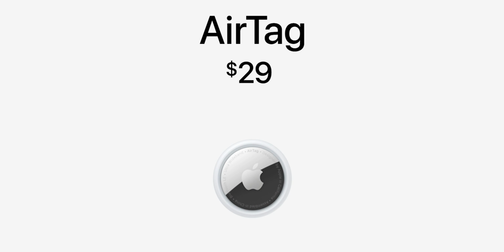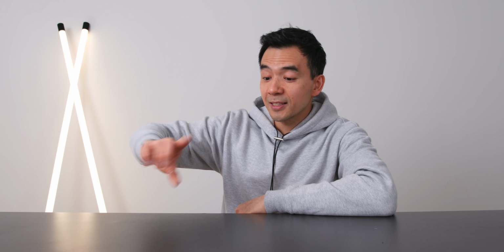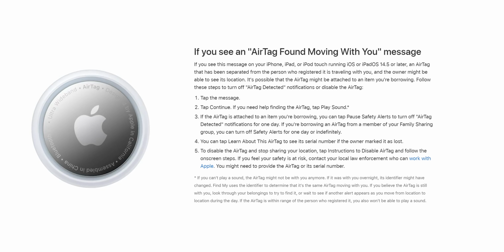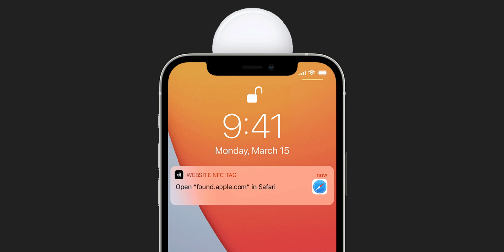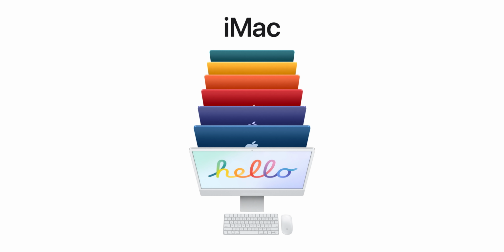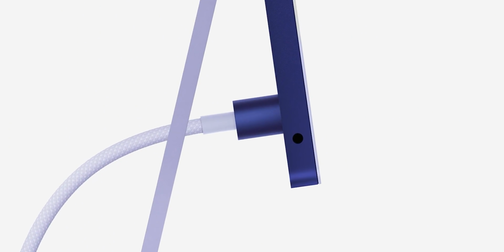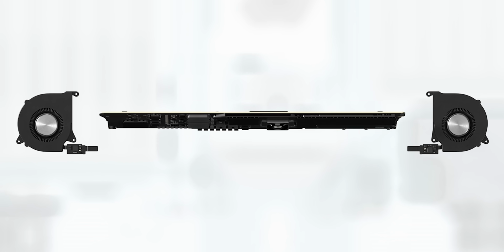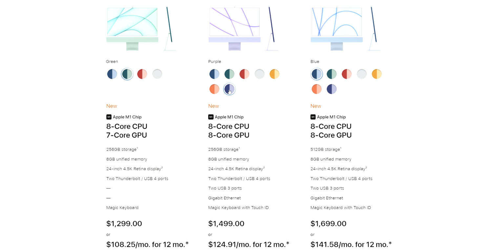iMacs + AirTags - Let’s Talk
The 2021 M1 iMac, AirTags and IPad Pro were revealed at the Spring Loaded event. These are my early thoughts on them.